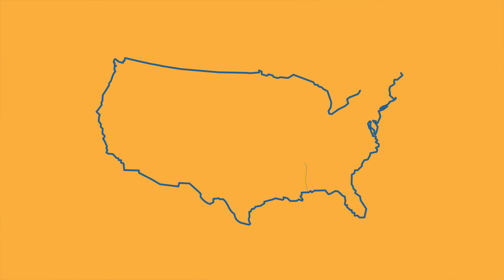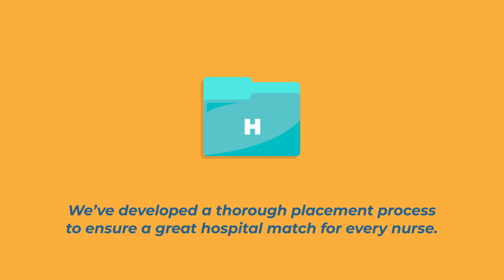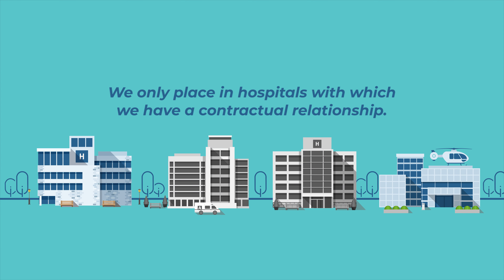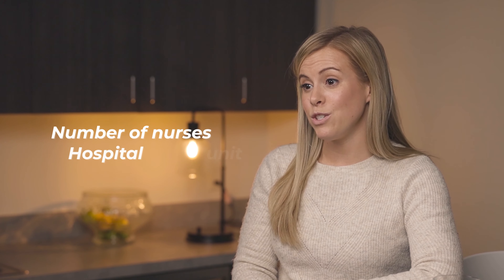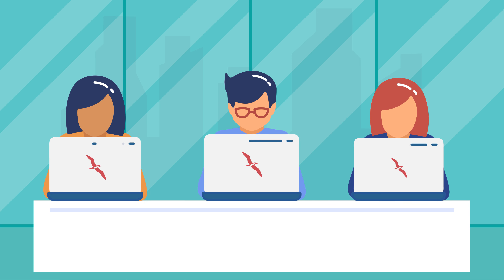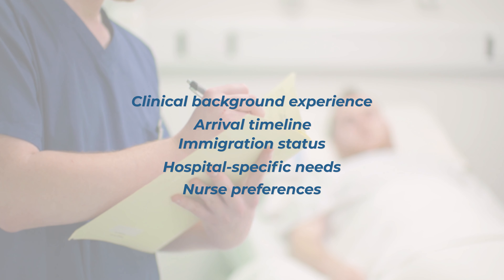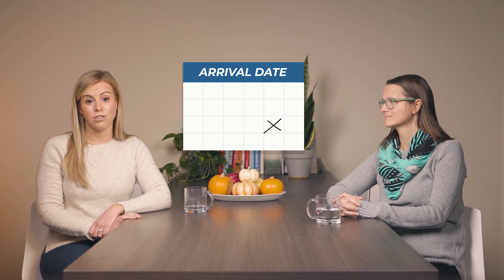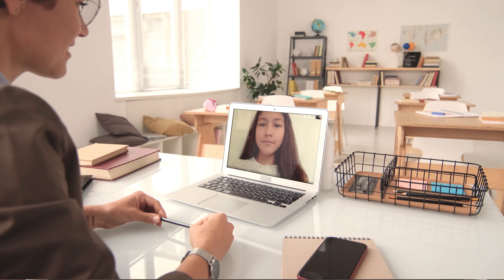How Shearwater Places Nurses in U.S. Hospitals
This video has been replaced by newer content. To view the most current information on the topic